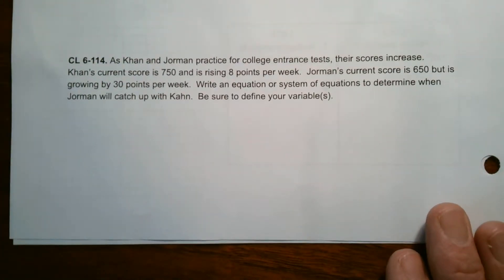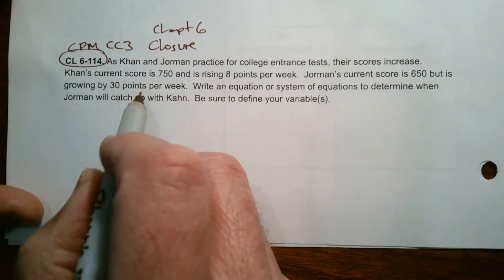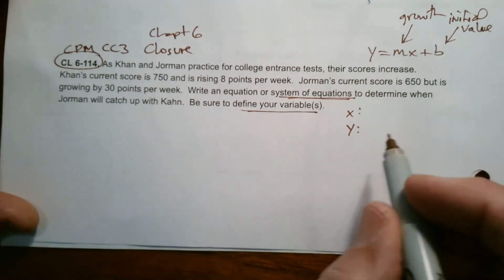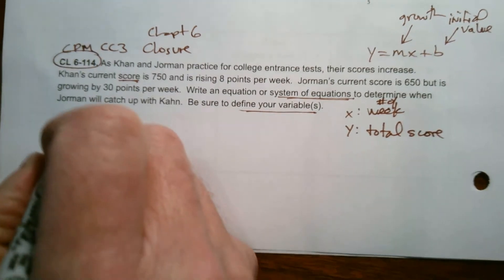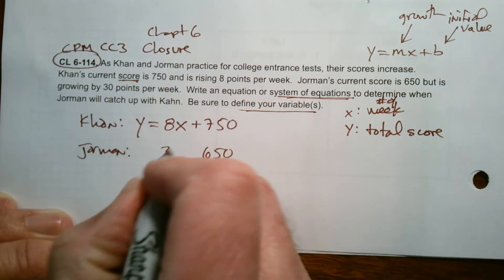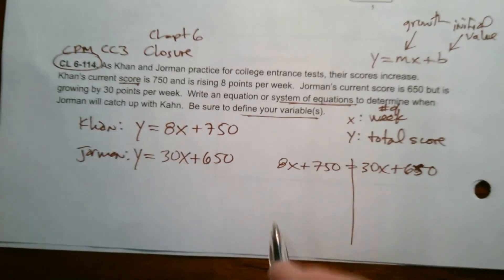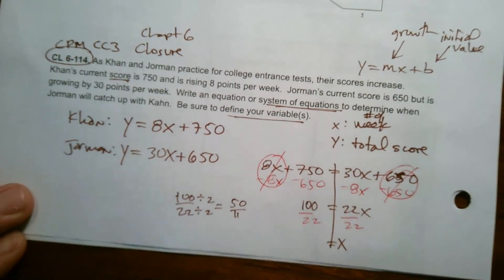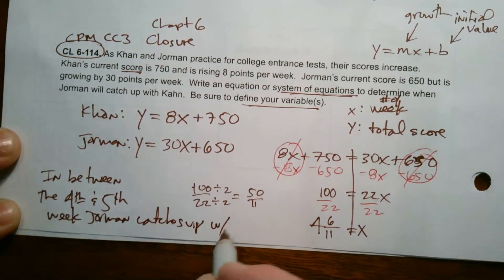CPM CC3 Chapter 6 Closure #6-114 (Using a system of equations to solve a word problem)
Learn with Mr. Dell as he explains how to write system of equations to solve a word problem.